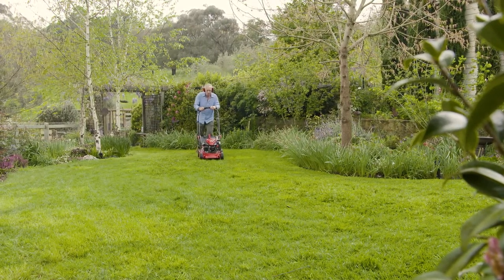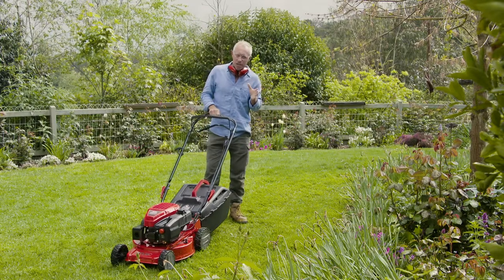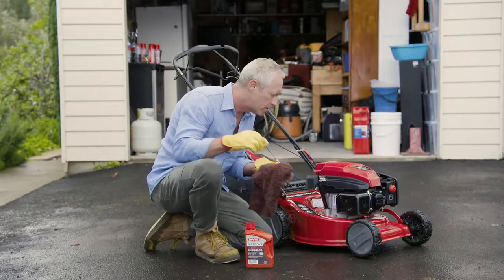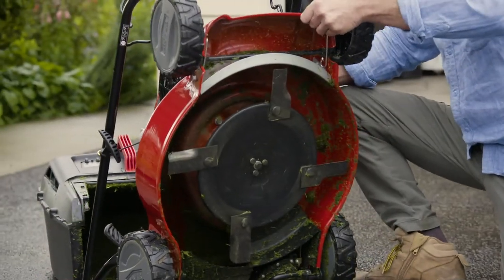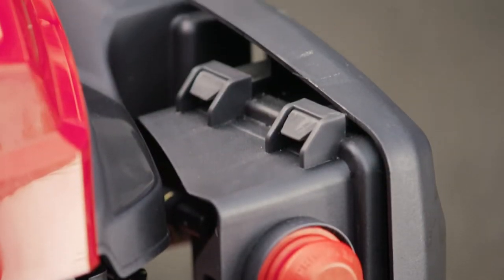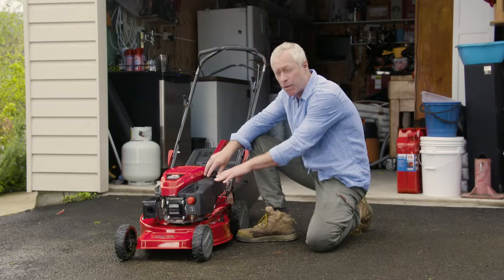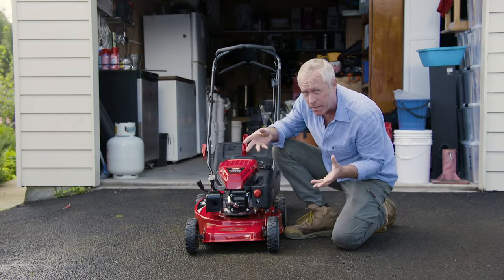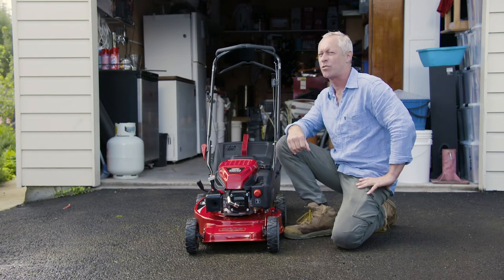Lawn Mower Maintenance Tips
Thanks to The Garden Gurus for these handy lawn mower maintenance tips!